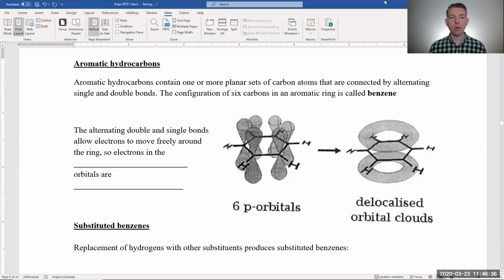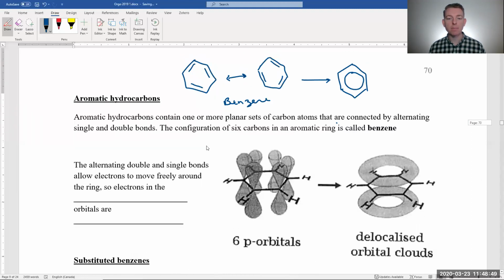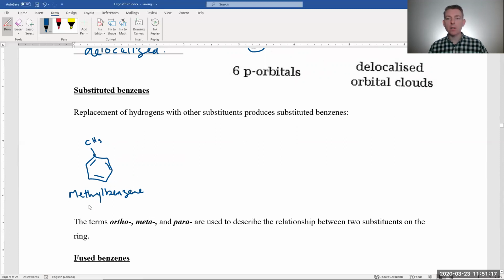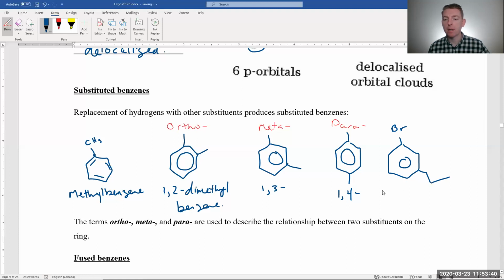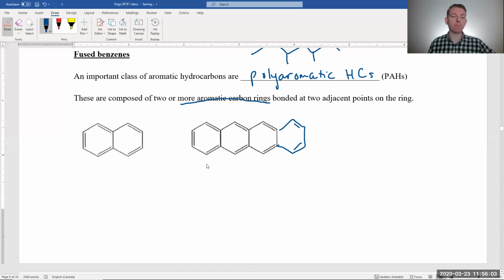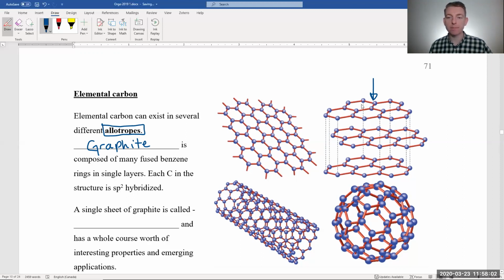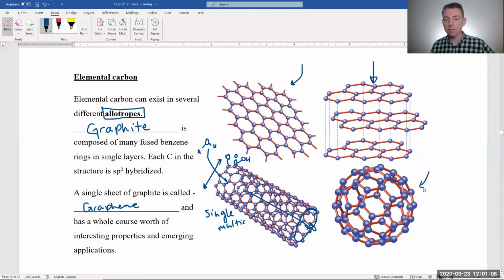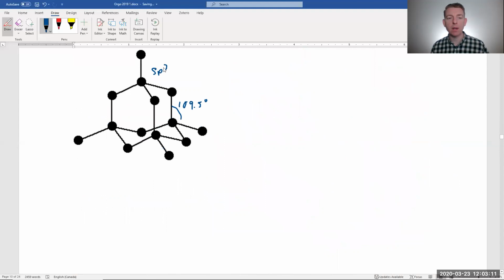Organic 4: Aromatic Hydrocarbons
Here we cover aromatic hydrocarbons, substituted benzenes, and allotropes of elemental carbon.